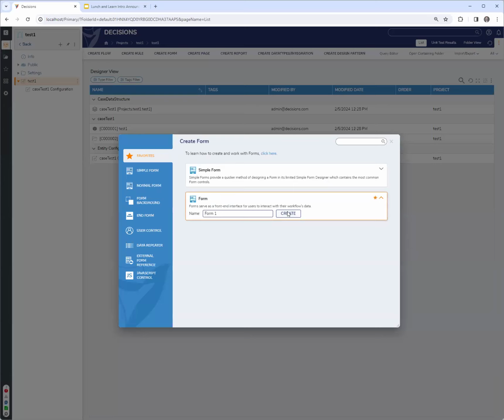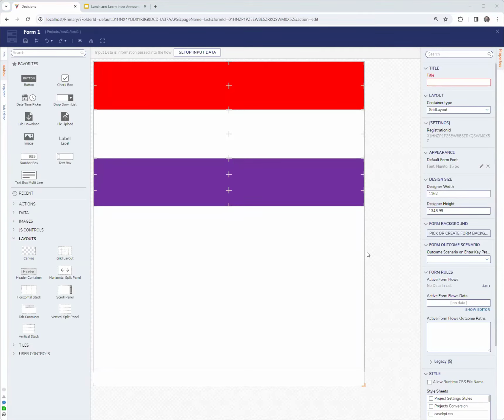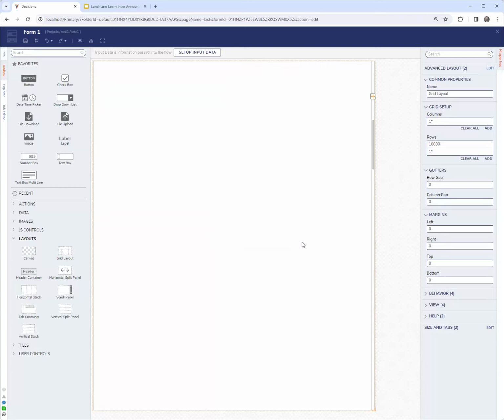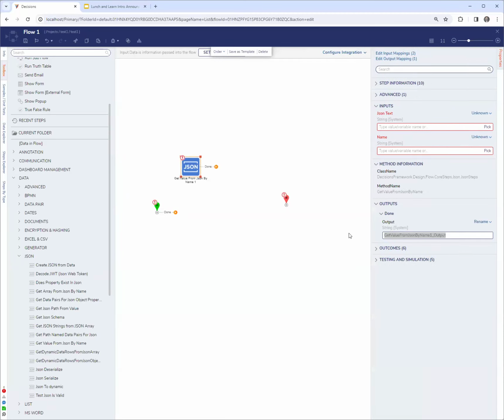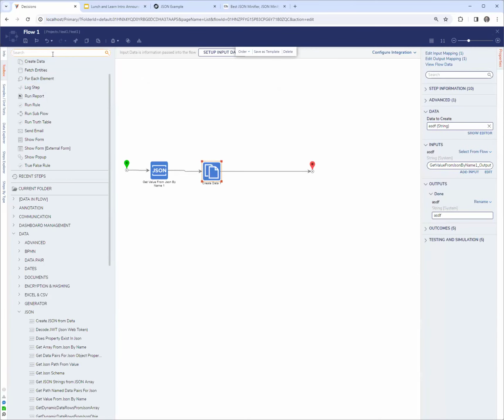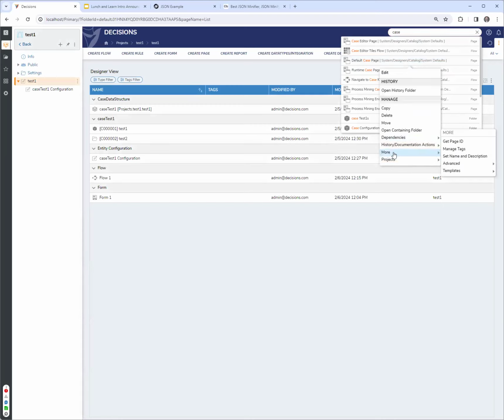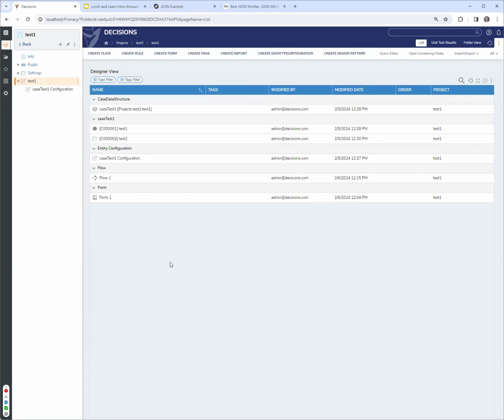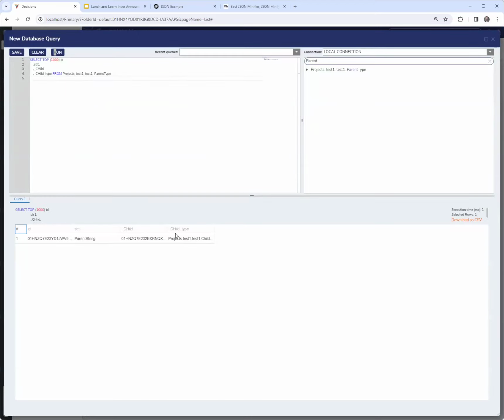Decisions Q&A Lunch and Learn 2/6/2024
"How can I insert grid layout in between other grid layouts in a vertical stack?" -- 3:37

"How do I expand a vertical stack?" -- 7:31

 "How can I retrieve a URL from a Json structure string?" -- 11:37

"I'm trying to create a customer case view for my case entities but I want to use some of the items in my default view. How can I find and move the items in the default view to my new custom view?" -- 19:02

"How can I effectively create ERD diagrams for my data structures in Decisions? " -- 21:31